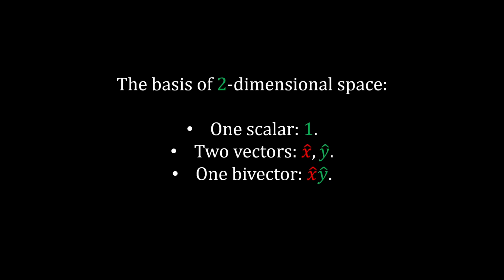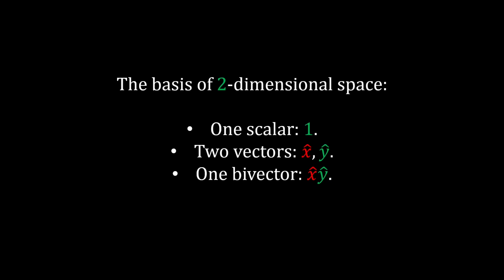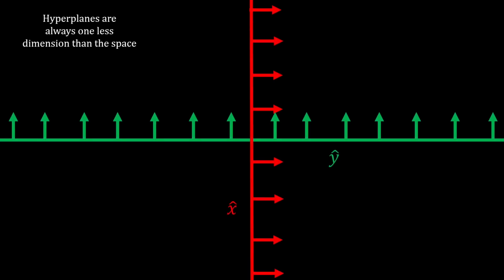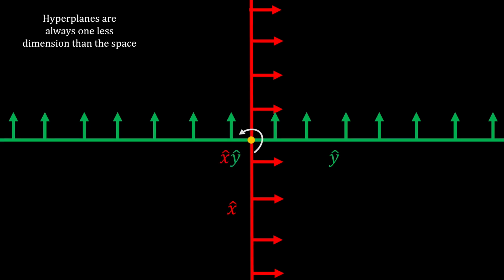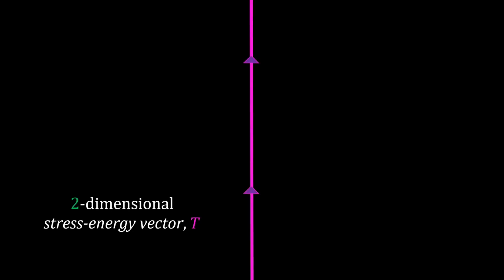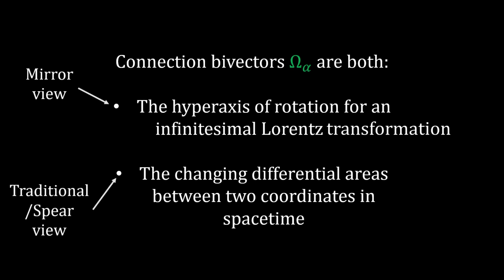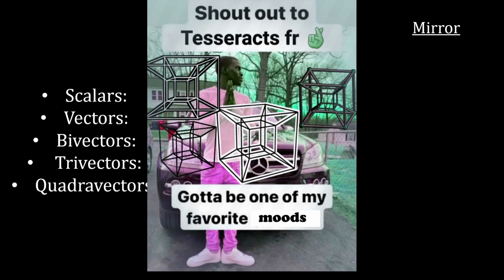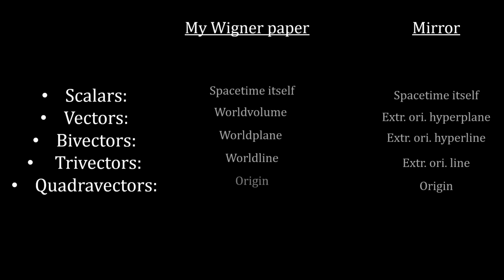General Relativity but Easy 1 | Geometry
This is the first, and will be the shortest, of my new General Relativity series! Today's upload focuses on the three main geometric views in Geometric Algebra, since each one has a use. Motivations are given toward the end with the stress-energy vector!

// Links

// Timestamps

00:00 - Intro & Motivation
01:22 - Traditional View
02:23 - Spear View
03:11 - Mirror View
04:39 - Why?
06:23 - Geometry in Spacetime

// Music